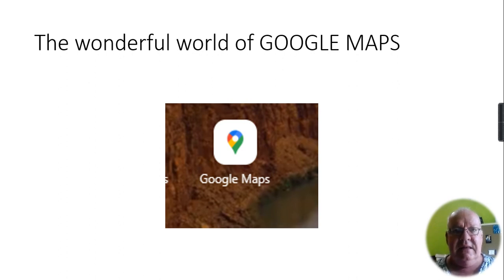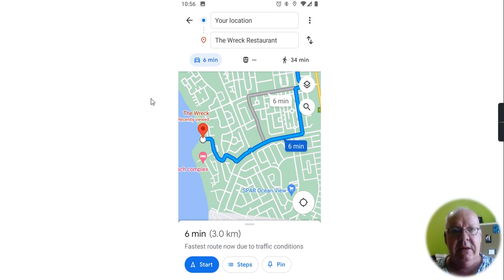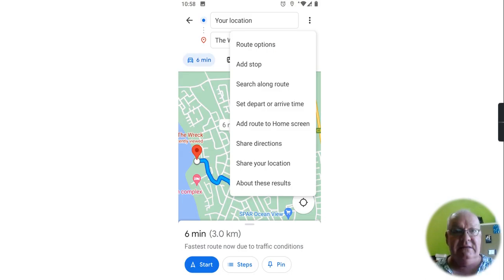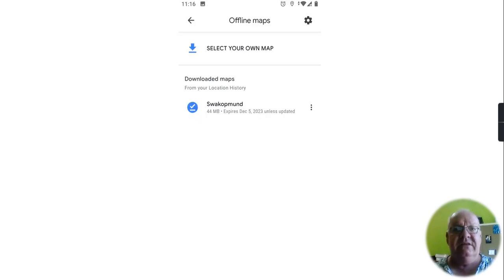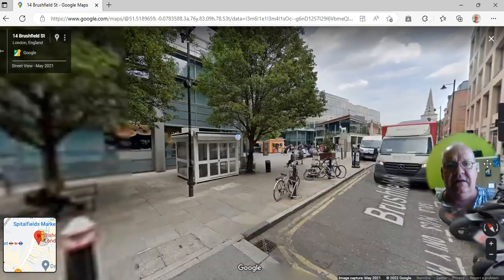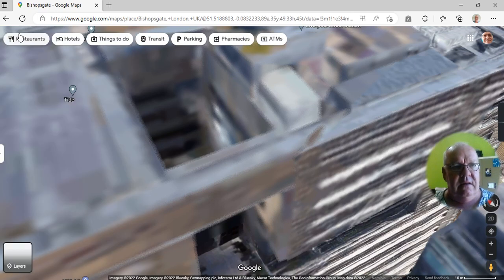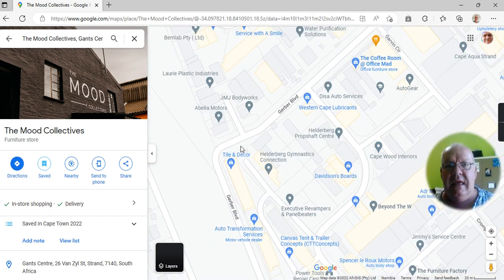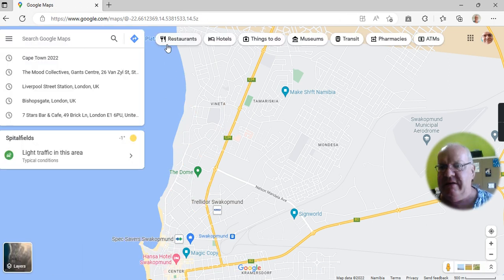The wonderful world of Google Maps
Robin Tyson - Namibia